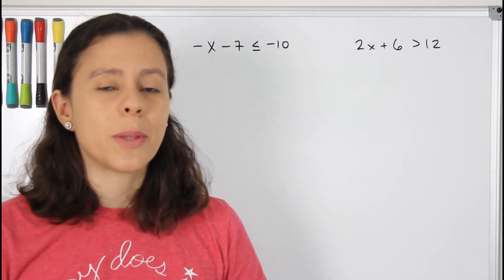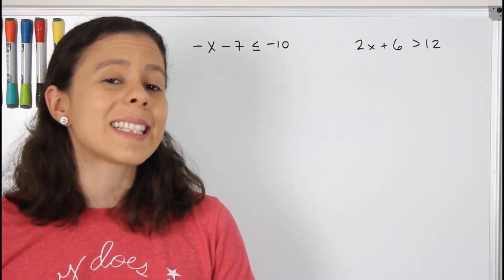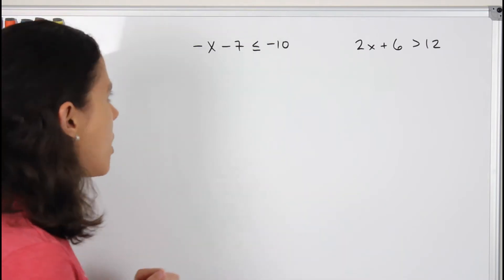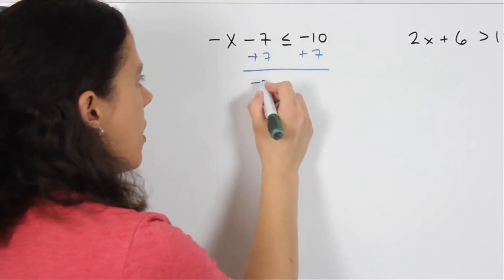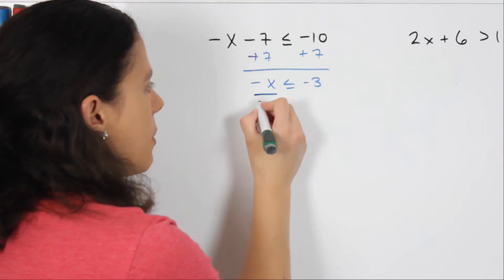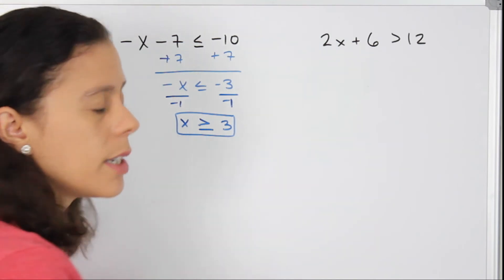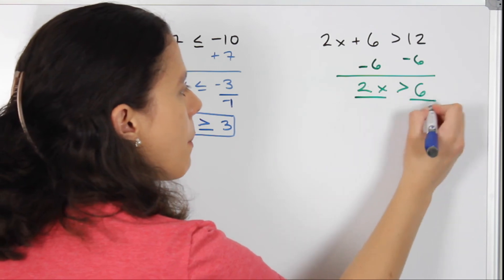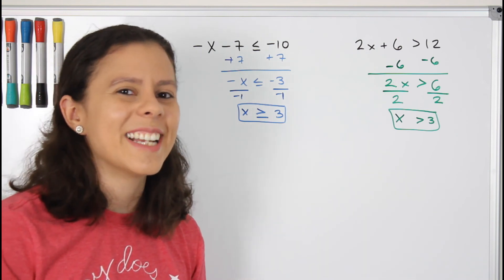EASY TRICK ON WHEN TO FLIP THE SIGN WHEN SOLVING AN INEQUALITY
Isabel Explains when to flip the inequality sign when solving an inequality. If you would like to see how to graph an inequality, check out this video

🎥 MATERIALS & EQUIPMENT USED IN MY VIDEOS:
- 2' x 3' Magnetic White Board
- Camera (recommended)